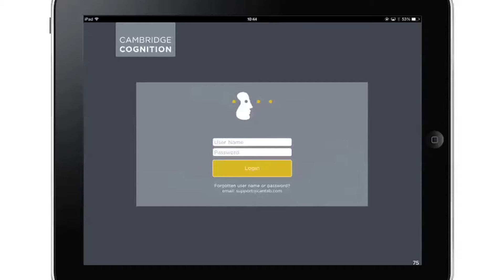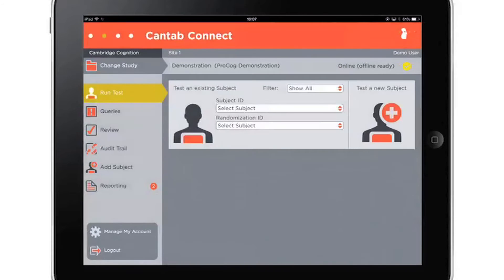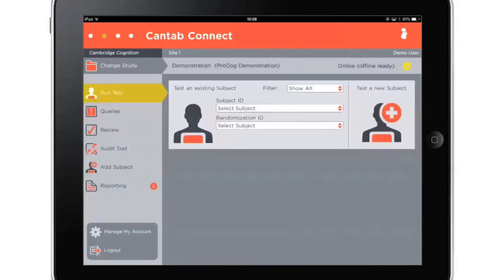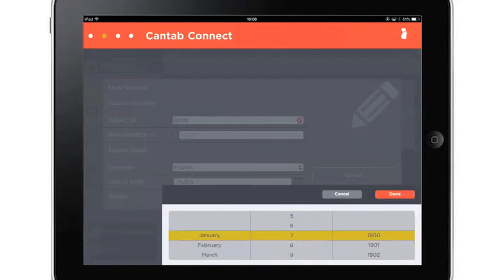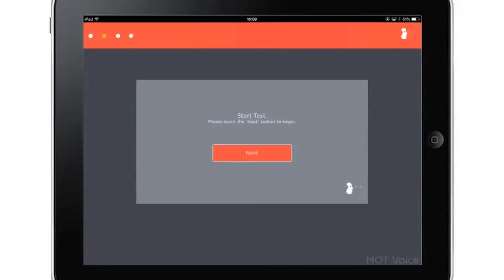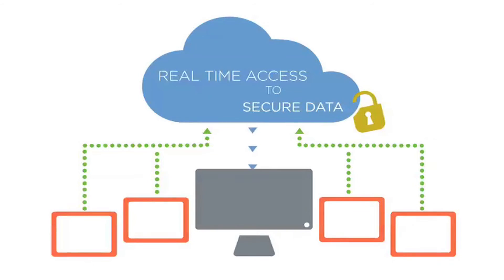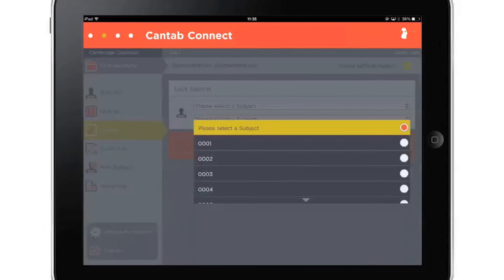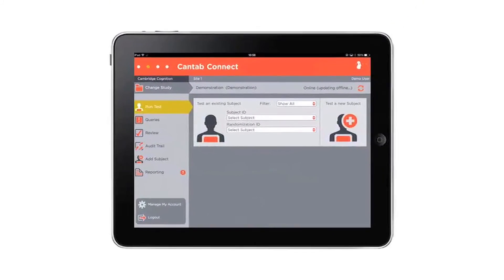Demonstration of CANTAB Connect for Clinical Trials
CANTAB Connect is a rapid and reliably sensitive cognitive assessment system used in pharmaceutical clinical trials that are developing treatments and interventions.

Find out more about CANTAB Connect for Clinical Trials in this short demonstration video.